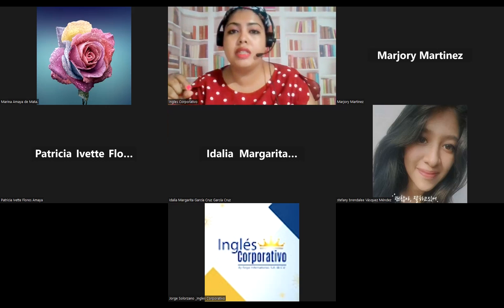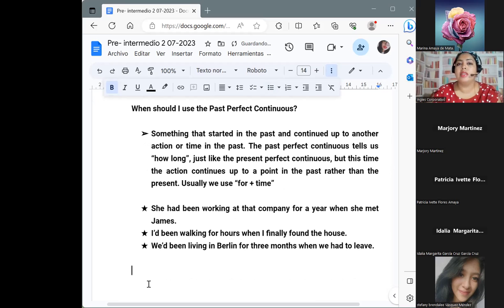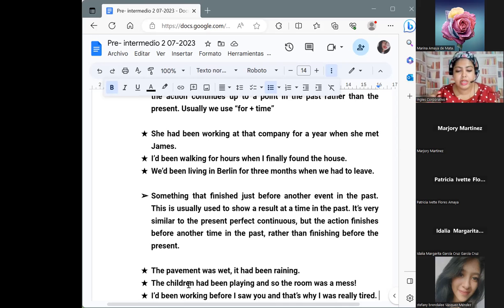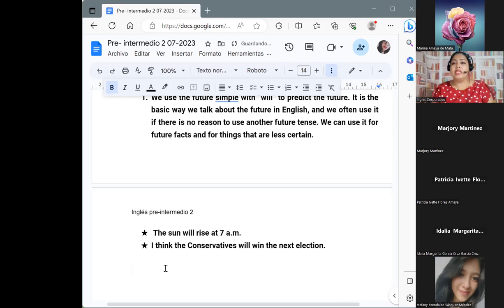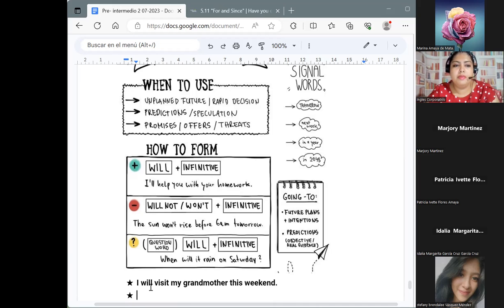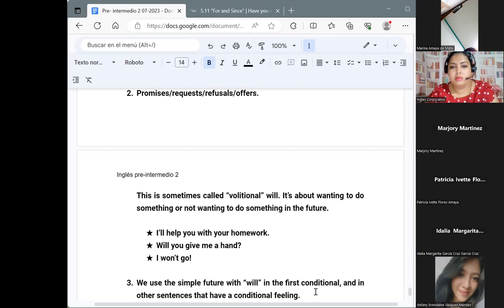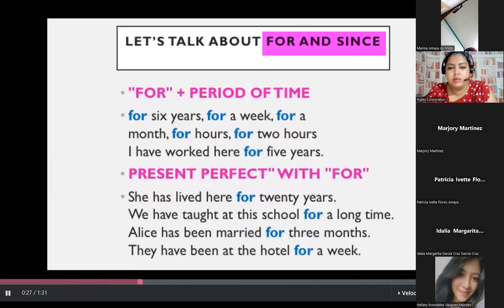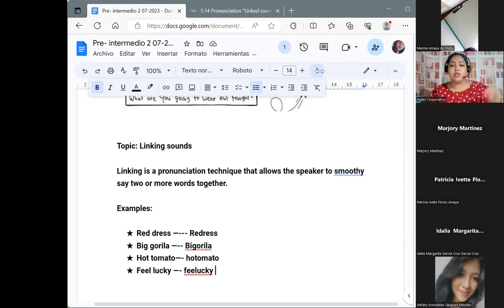Session 16-27/07/2023-PI2-01-8-9-PM-07-23-Chavarria-Past and future tenses.